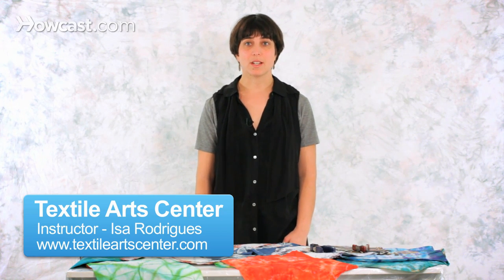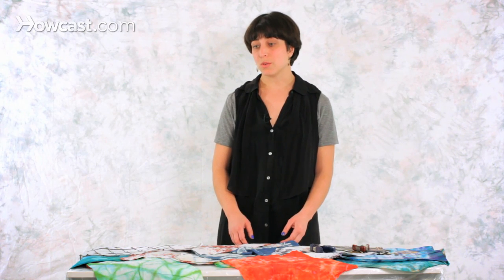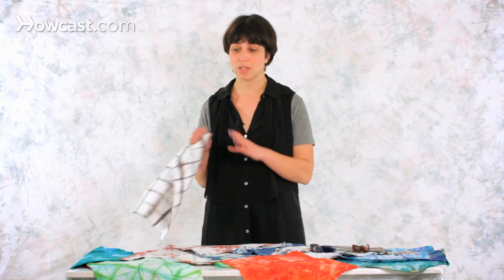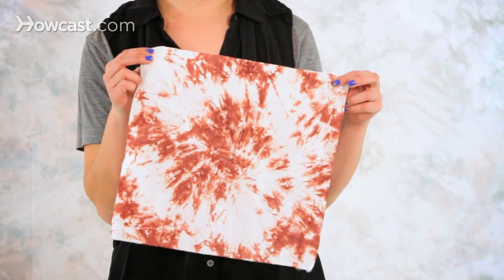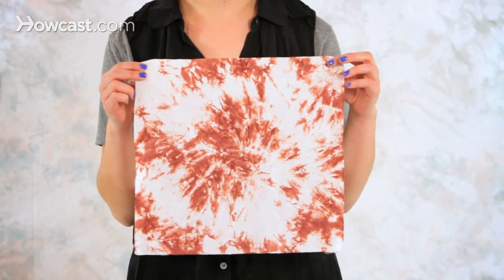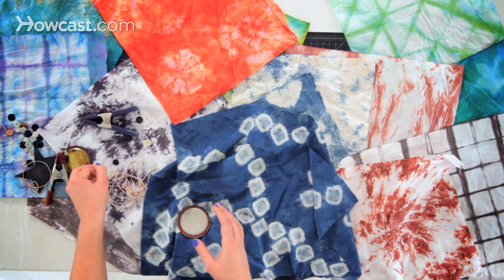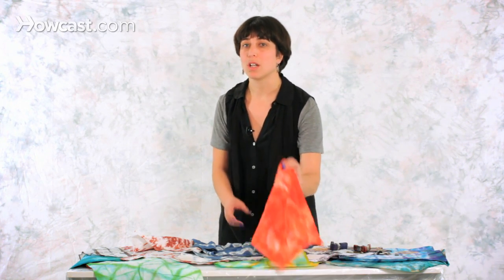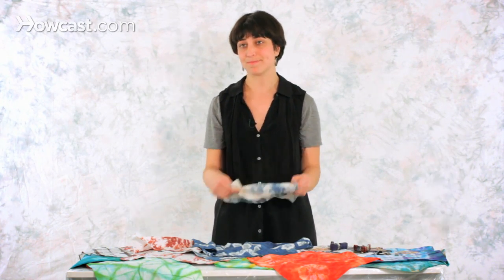How to Tie Dye | Tie Dyeing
Learn how to tie dye in this Howcast video.

Tie-dying is an ancient technique that has been used for thousands of years all over the world. It consists of bundling and tying the fabric to create shapes and forms, and that happens because the bundled areas or the tied areas won't get died, so a resist this happens.

There's different ways you can make these resists. For instance, you can crease or fold, and that will lead to the creation of more geometric patterns or stripes. Or you can also scrunch and tie, and that will create more organic kind of spirally shapes.

Other things you can do is use buttons or other circular shapes, for instance some chickpeas or marbles, to create these round, circular sections. You put the button in and tie it with a rubber band. There's really many things you can do. You can use shapes to create resists. You can use clamps or just clothespins.

Another really important thing is choosing the colors. For instance, we all associate tie-dye with really bright colors, but you can also get really beautiful effects with more muted and subtle colors as well.

This is how you tie-dye.